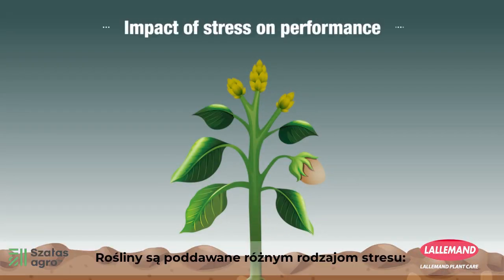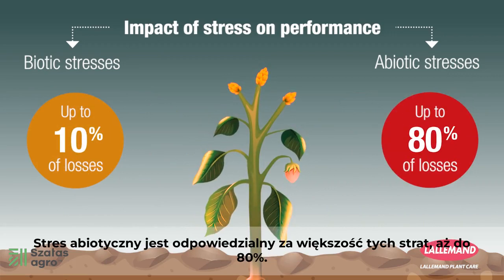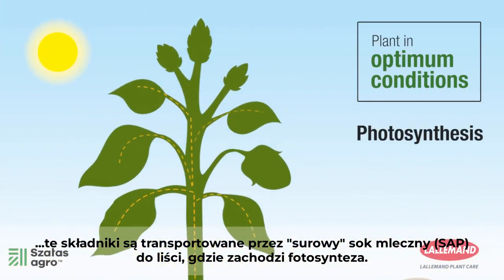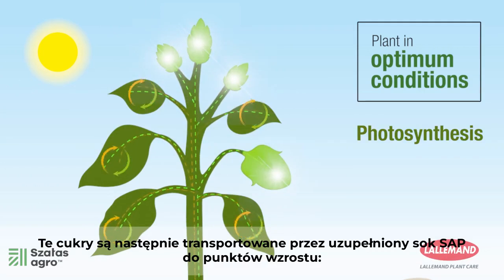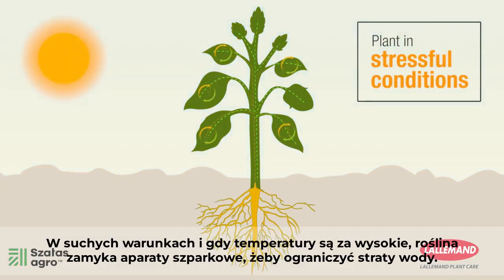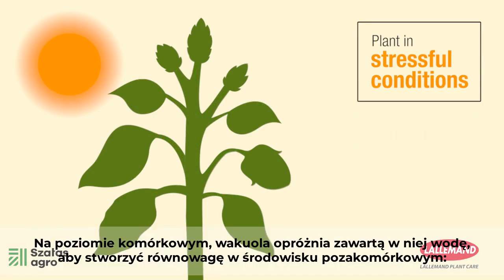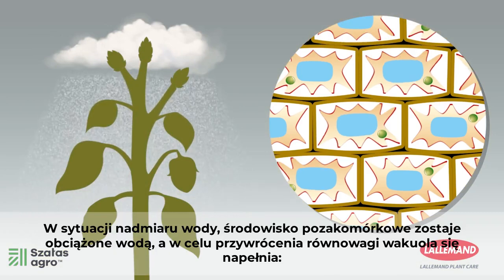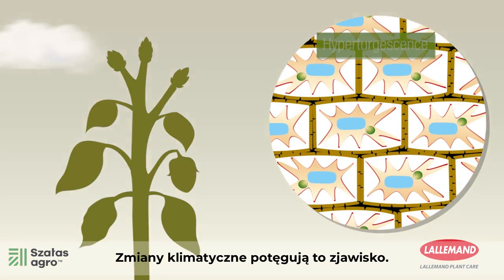Glicyna betaina – skuteczne wsparcie w trudnych warunkach pogodowych | Lalstim Osmo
Glicyna betaina, składnik Lalstim Osmo, reguluje przepływ wody i krążenie składników odżywczych i innych substancji między wnętrzem a zewnętrzem komórek roślinnych W TRUDNYCH WARUNKACH ATMOSFERYCZNYCH: SUSZY, UPAŁU, przymrozków, czy SILNYCH OPADÓW DESZCZU. Glicyna betaina pomaga chronić integralność komórkową i metabolizm roślin. Dzięki temu, krążenie wody i składników odbywa się bez zaburzeń w całej roślinie: zarówno w pędach, jak i w liściach i owocach.